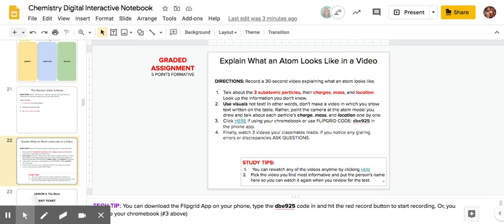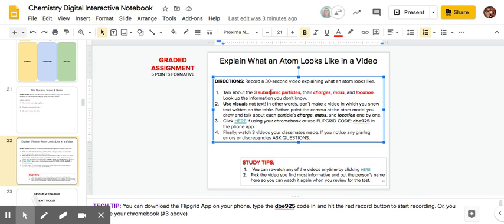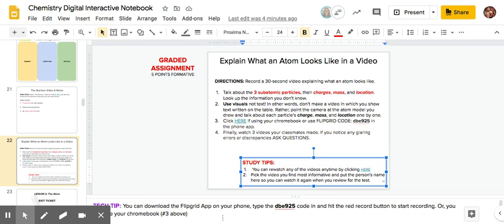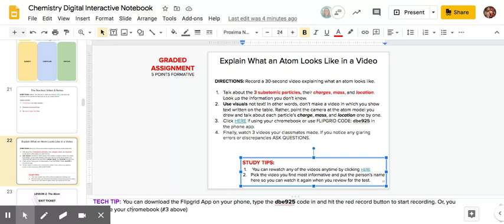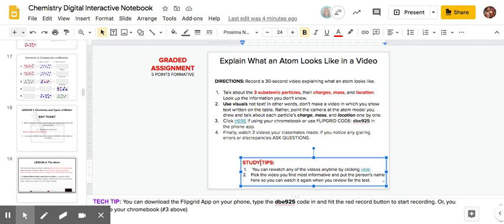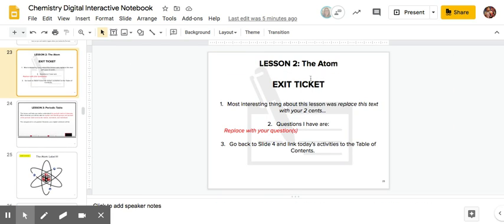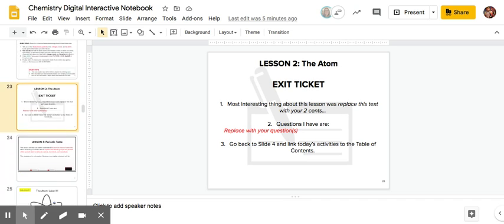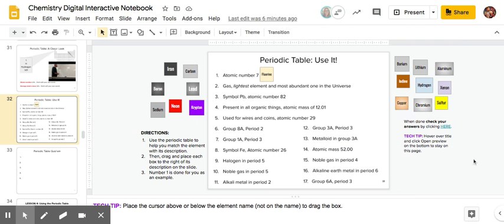Things to Know About Your Digital Interactive Notebook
Explanation of Red and Blue font is used and other tips to help you use the Digital Notebook successfully.